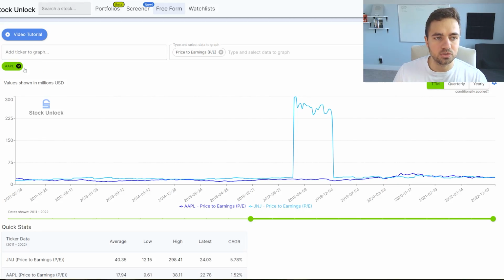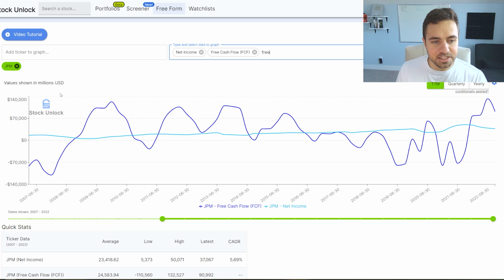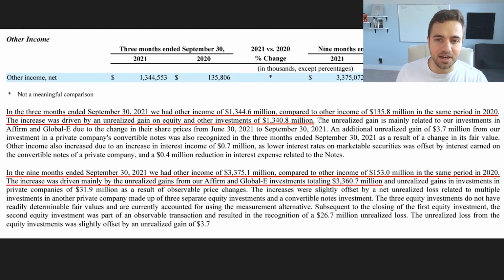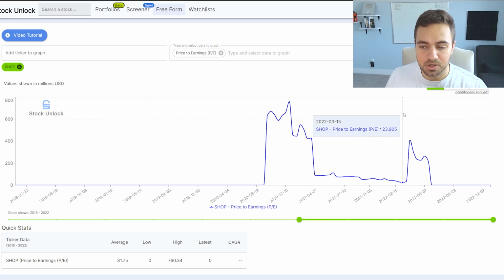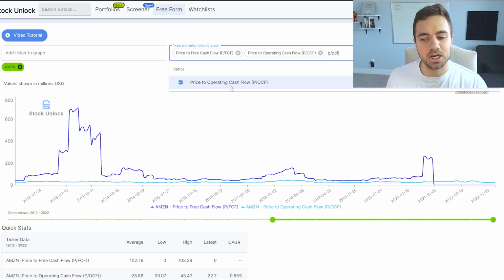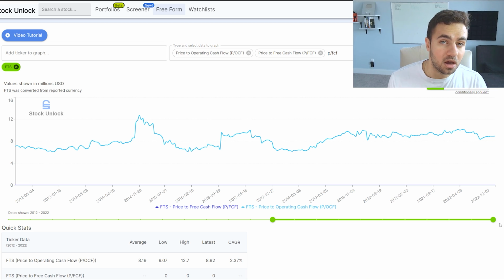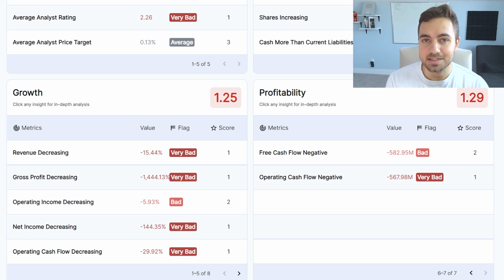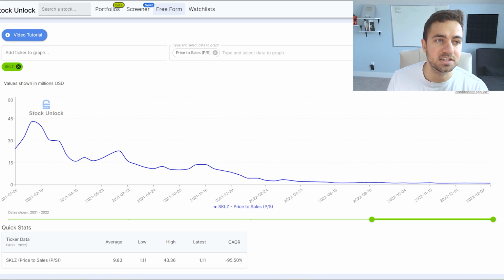Which Ratios To Use Instead Of P/E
Join our free discord to interact with the founders of Stock Unlock & join a community of investors:

Hello everyone, I am Daniel Pronk and in today's video we discuss how investors should use the P/E ratio and why so many investors get this wrong. The P/E ratio is a valuation ratio that helps you determine and understand a businesses value, but in recent years it has become less and less important and the metric is now engineered to not reflect the underlying profits of the business.

Warren Buffett wrote about this in 2019, and in today's video we discuss why the P/E ratio is NOT the best metric to use all of the time.

Stock Unlock and Daniel Pronk are not financial advisors, and nothing they say is meant to be a recommendation to buy or sell any financial instrument. They will NEVER ask you to send money to trade for you. Please report any suspicious emails or fake social media profiles claiming to be me. Don't invest money you can't afford to lose. There are no guarantees or certainties in trading or investing.

No matter what I or anyone else says, it’s important to do your own research before making a financial decision.

Again, we created this 20 step investing checklist to help you become a better investor and know some key things to look for when you're looking at stocks: